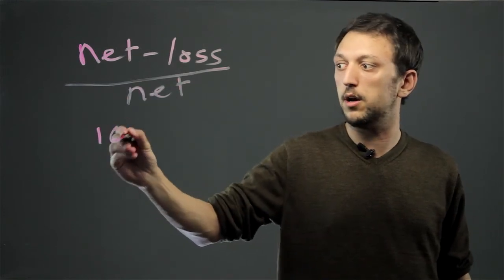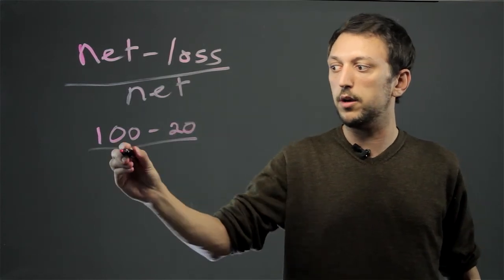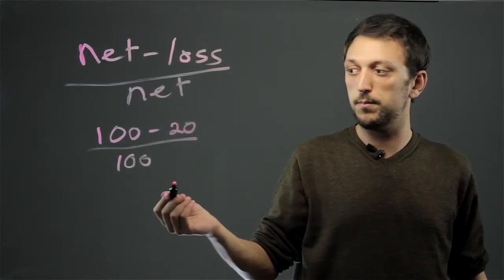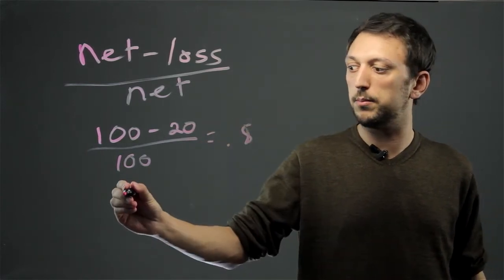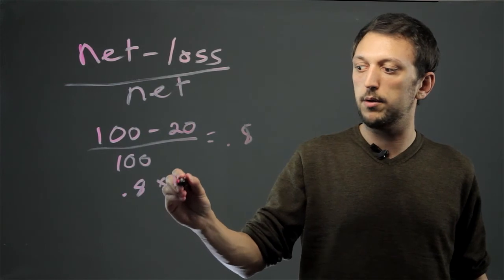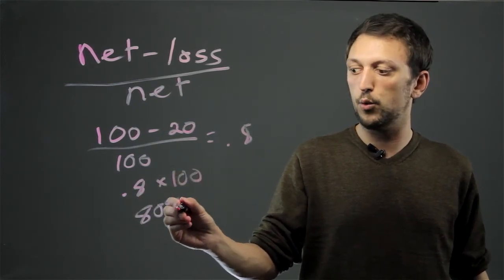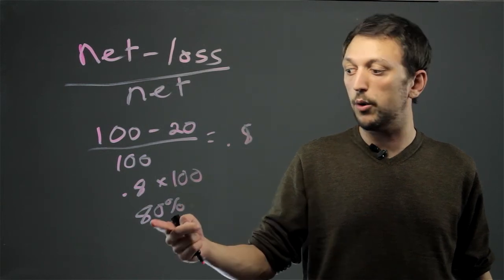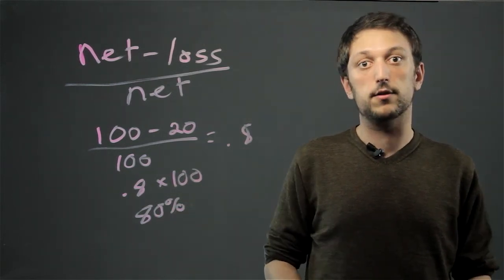Importance of Calculating the Retention Rate : Tools for Math Success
Calculating retention rate is very important because the term itself can mean a number of things. Find out about the importance of calculating the retention rate with help from an experienced high school math tutor in this free video clip.